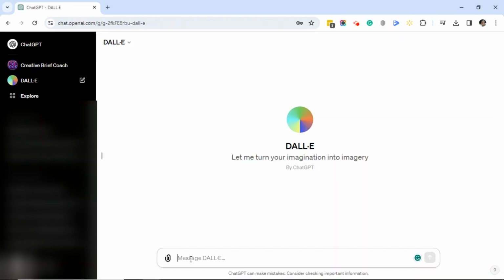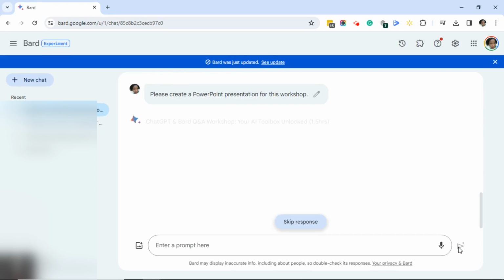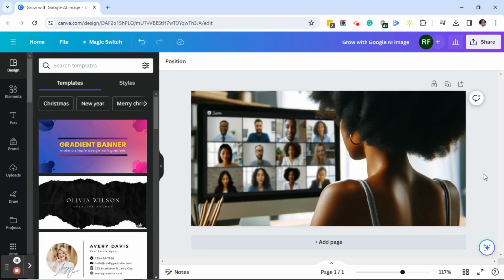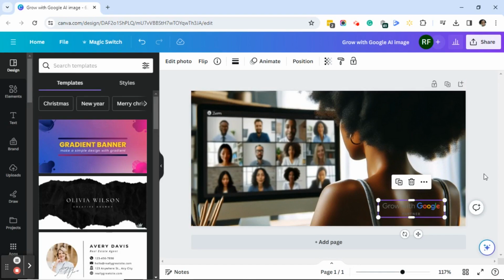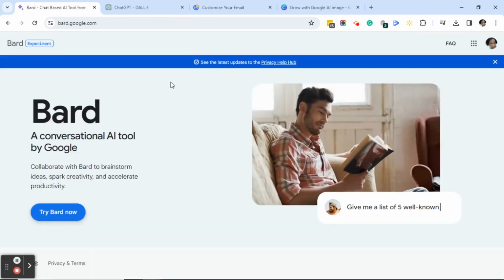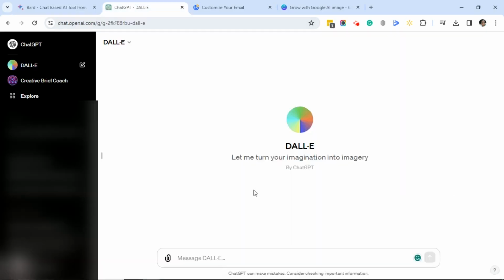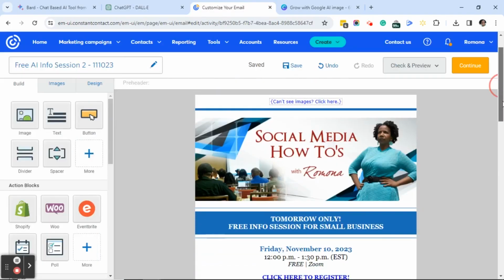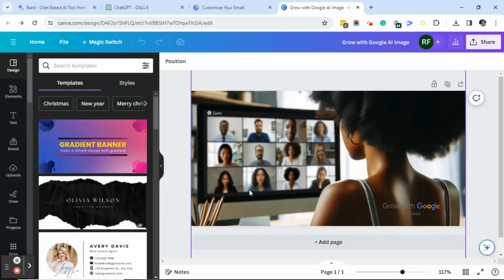What Google's Bard, ChatGPT, and Canva Can Do Together | AI for Small Business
Last month, I did a little experiment where I created an AI workshop. What's so special about that? Well, this time, I used AI to do most of the work. Bard wrote the email that I sent out to my email list and Bard created my PowerPoint for the session. I used ChatGPT's DALL-E to generate the image in the email. I also used Canva to resize the ChatGPT DALL-E image. If you are a small business owner, be sure to watch this video to learn how to use ChatGPT, Bard, and Canva together to market your business. Whether you use these AI tools together or separately, you will find that they will truly change the way you do business.

If you like this video, then you'd love the content I send out in my email.

Other AI tutorial videos on this channel:

►► How To Create a Google Bard AI Account 💻 How To Set Up Bard by Google AI Tutorial

I am a social media trainer and consultant. I am also a web designer, WordPress consultant, and speaker. I teach small business owners how to market their businesses using WordPress, Facebook, LinkedIn, Twitter, Instagram, Canva, and Google My Business -- through in-person and online one-on-one social media classes and group social media workshops.